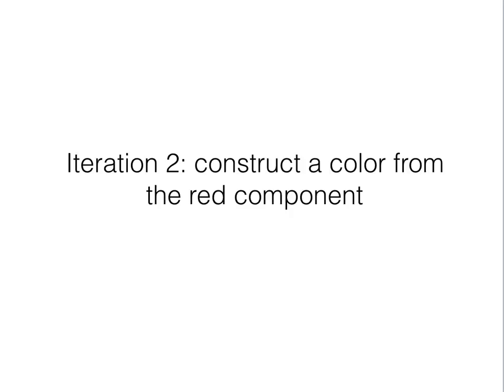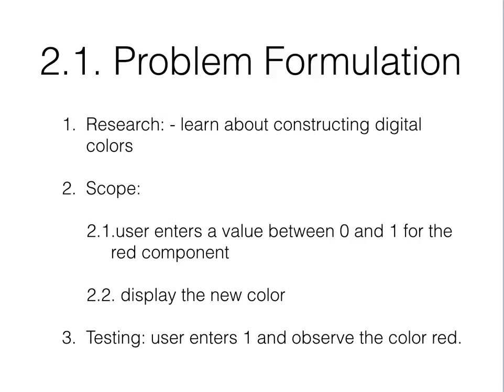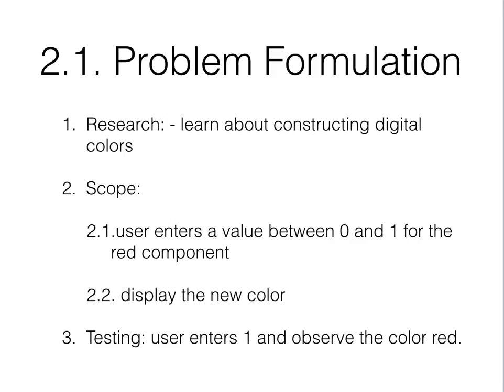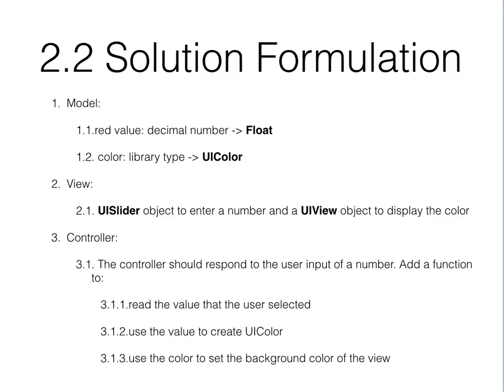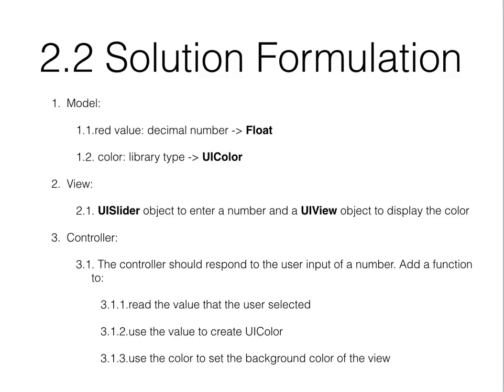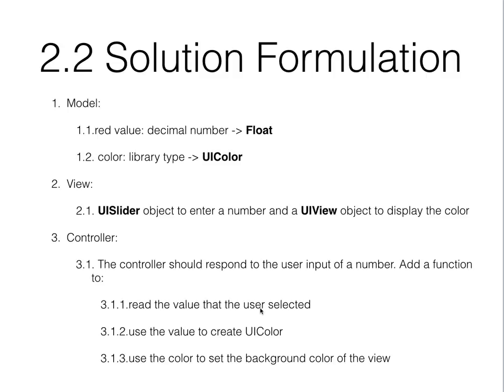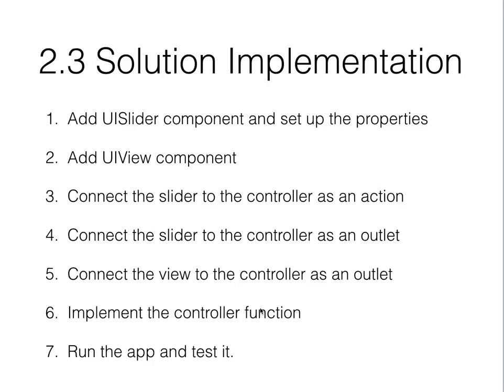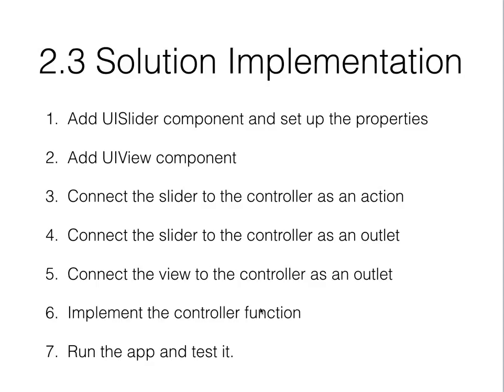IT1045C - Swift 2.1: Module 2 - Color Palette - Iteration 2 - Overview 3/16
Apply the app development process to iteration 2 where we construct a color using the red component of the color.